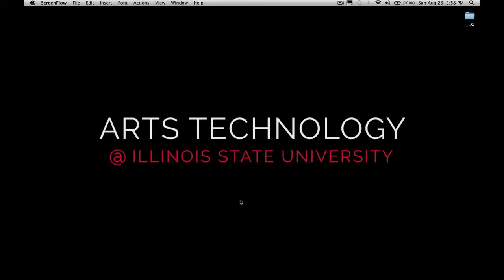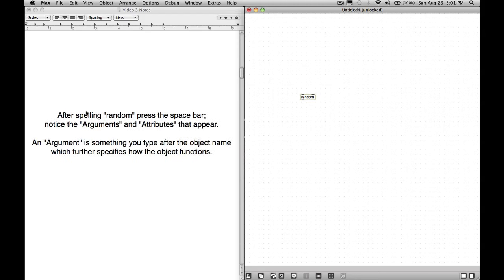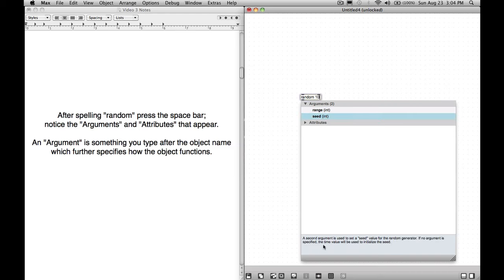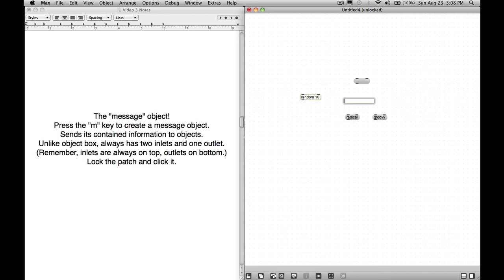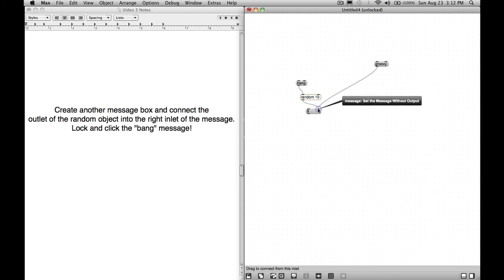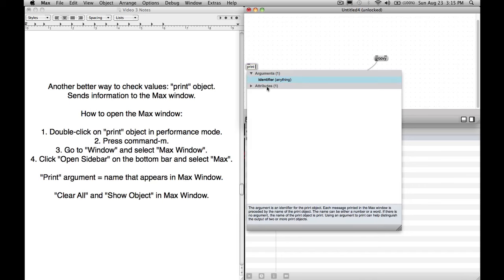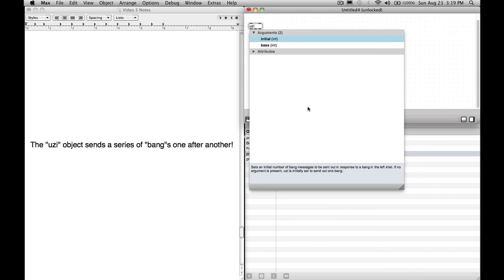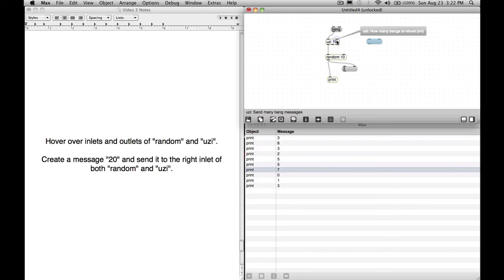Beginner Max/MSP Tutorial Series - Episode 3 - Random; Argument; Bang and more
In this tutorial I cover the random, message, print, and uzi objects, as well as the concepts of auto-completion, arguments, bangs, and the Max Window. Comment with any questions you may have!